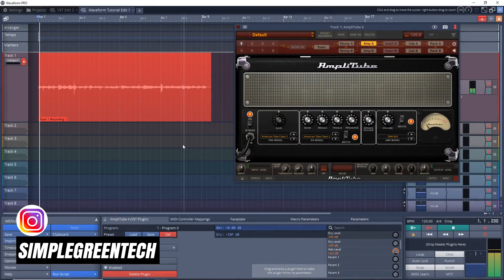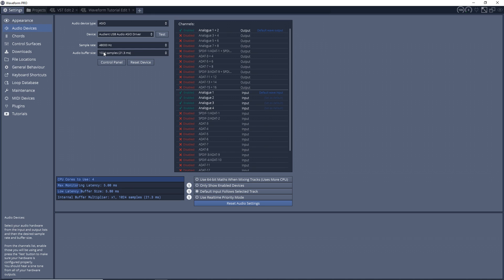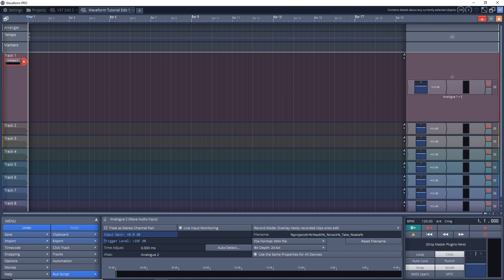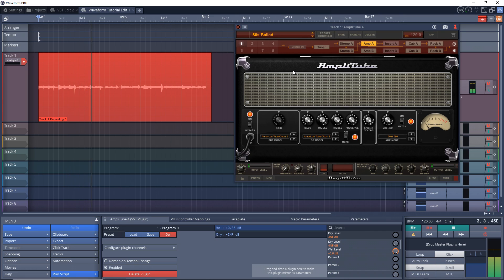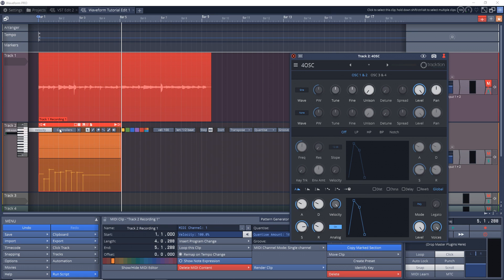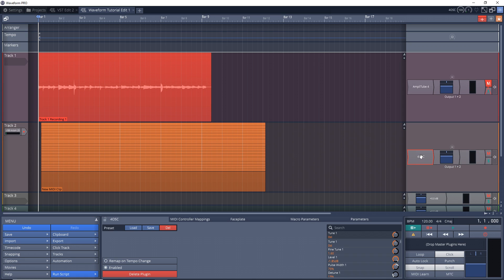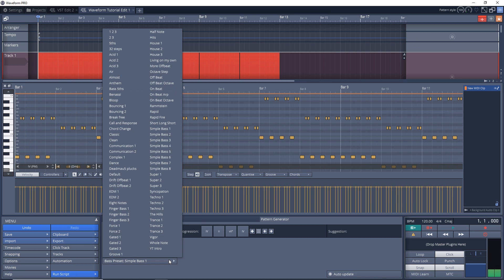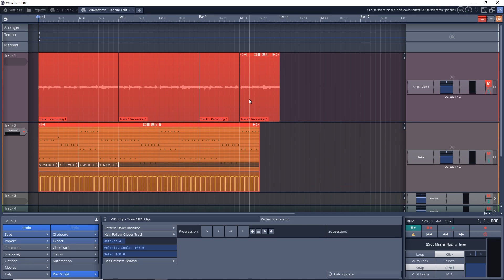Tracktion Waveform Free Tutorial - How to Start Making Music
Let's look at how to start making music in this Tracktion Waveform Free tutorial for beginners. This is a great free DAW! Go deeper by checking out my FREE Waveform Basics Course

3️⃣ Save on some of the best plugins available today. Visit Plugin Boutique and find the best deals on the best plugins.

4️⃣ Upload unlimited songs to Spotify, iTunes, Amazon, and over 150 outlets plus keep 100% of the royalties with DistroKid.

Gear used to make this Waveform 11 Free Video:
CAMERA ⇩⇩⇩⇩

In this video Zane from Simple Green Tech does a Tracktion Waveform Free tutorial to show you how to start making music in it. If you're looking for a free DAW, Waveform 11 is a great choice. Waveform 11 comes in 2 versions, Waveform free & Waveform Pro. I go over recording audio (guitar), recording midi, using the pattern generator, editing midi, using effects and instrument plugins plus much more. This is a great beginners guide to Waveform 11 Free. Upgrade from Tracktion 7 to Waveform free, you wont be disappointed.